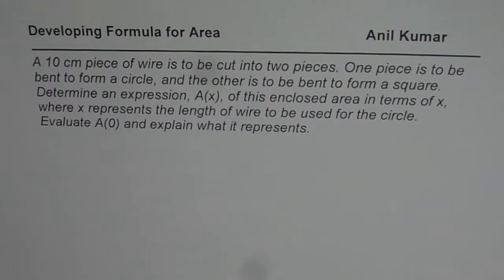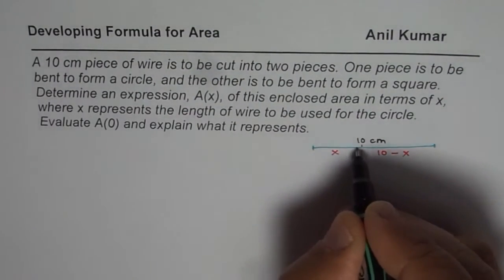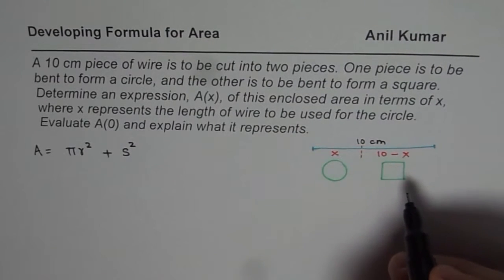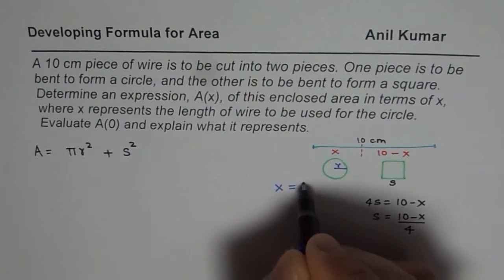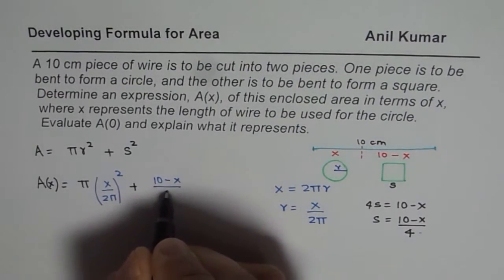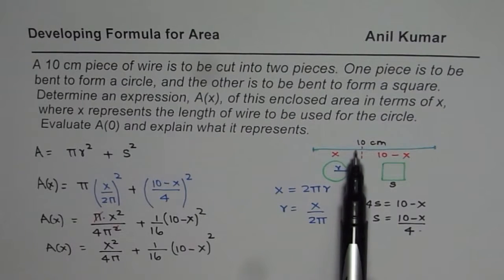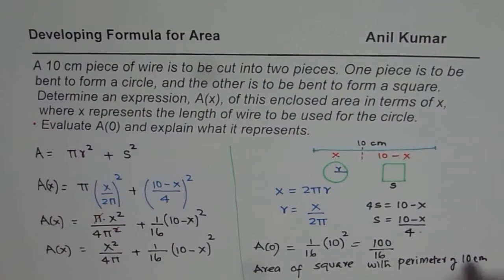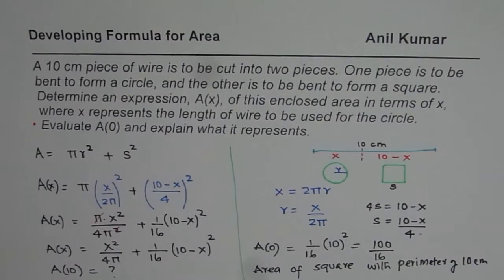Develop Formula for Area of Circle and Square From 10 cm Piece of Wire -GCSE-EDEXCEL-SAT